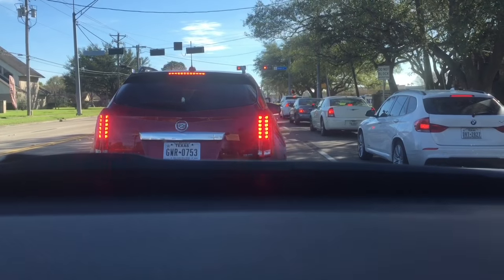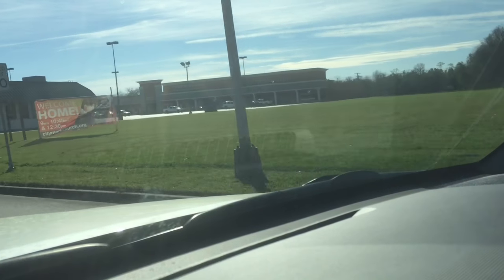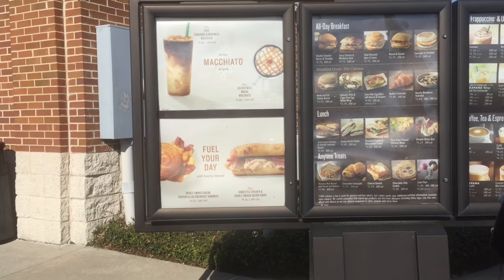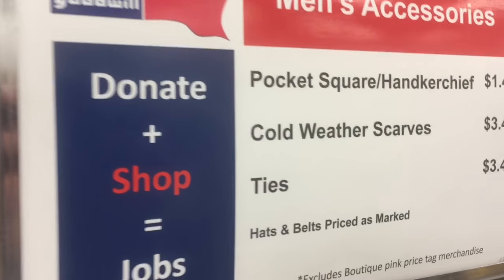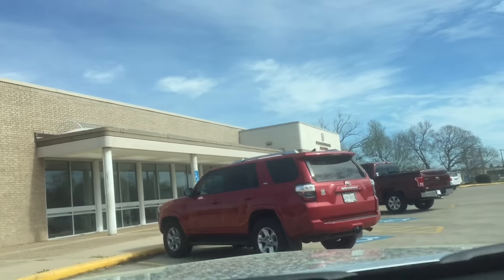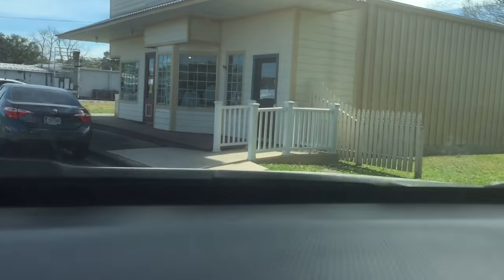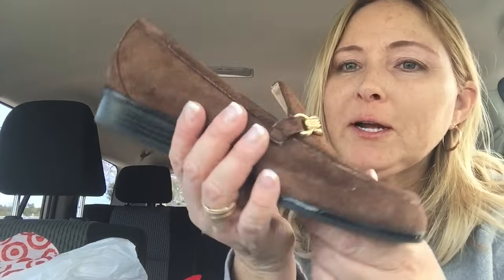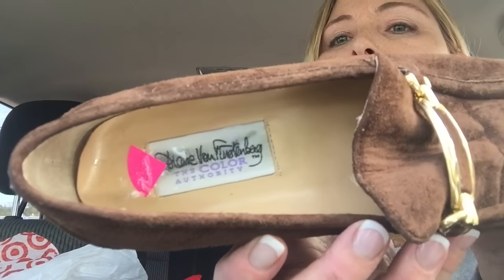Reseller Thrift Haul Vlog Ride Along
Periscope - @tonya_sheets

Snail Mail:
Tonya Sheets